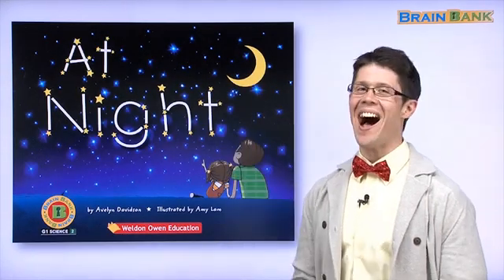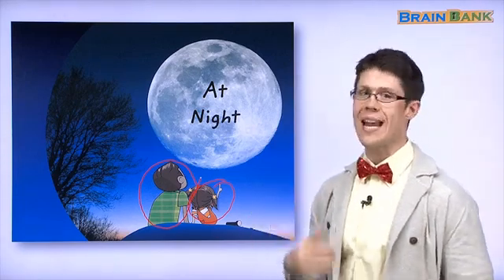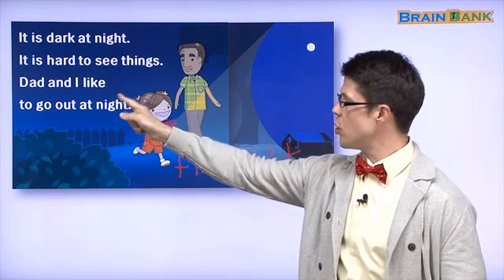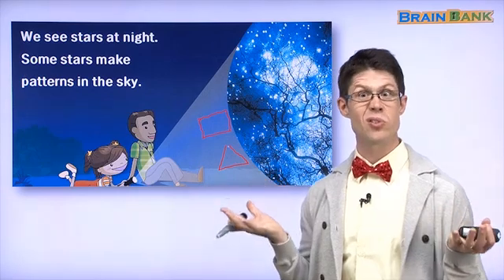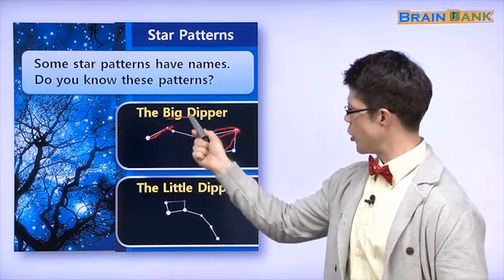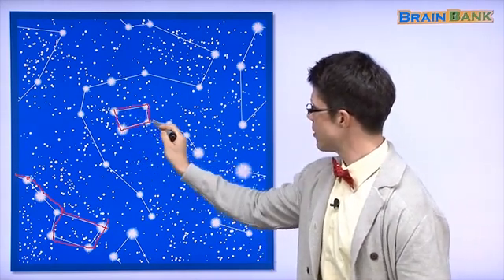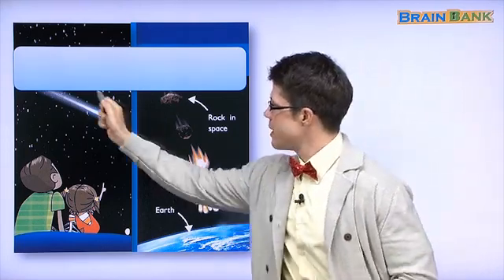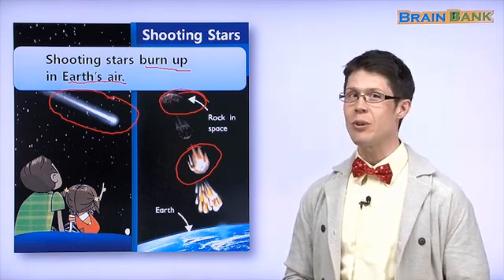Learn English | Brain Bank Grade 1 Science | 02 At Night Part 1 | Kids English | 미국교과서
❤️ 02 At Night L-05

p. 2~3 It is dark at night.
It is hard to see things.
Dad and I like to go out at night.
p. 4~5 We see stars at night.
Some stars make patterns in the sky.
■ Star Patterns  ■ Some star patterns have names.
■ Do you know these patterns?
■ The Big Dipper  ■ The Little Dipper
p. 6~7 We see shooting stars at night.
They look like stars falling to Earth.
They are hot rocks from space.
■ Shooting Stars ■ Shooting stars burn up in Earth’s air.
■ Rock in space  ■ Earth
p. 8~9 We see the moon at night.
The moon looks different on different nights.
The full moon is bright.
It helps us see.
■ Cycle of the Moon  ■ Each cycle takes about 28 days.
■ New moon ■ Full moon
p. 10~11
We like to watch bats at night.
We watch them fly around.
They are looking for moths to eat.
Moths fly at night too.
■ Bats  ■ Moth
■ Bats use a kind of sonar.
■ It helps them find moths.

p. 12~13
 We like to watch fireflies at night.
We like their flashing lights.
Their lights send messages to other fireflies.
■ Firefly
■ Fireflies are not real flies.
■ They are a kind of beetle.

Grade 1 단계 - 과학 20권  사회 20권으로 구성되어 있습니다.